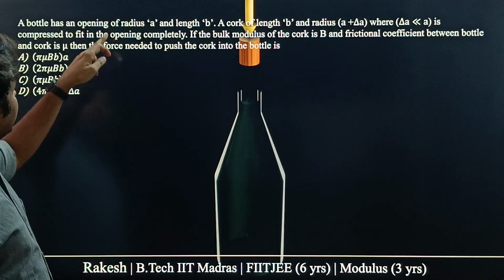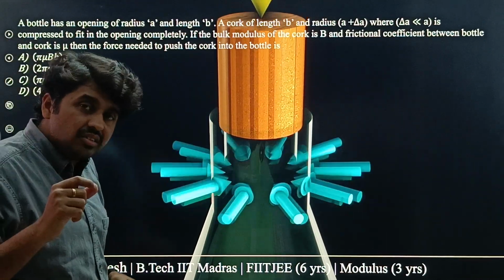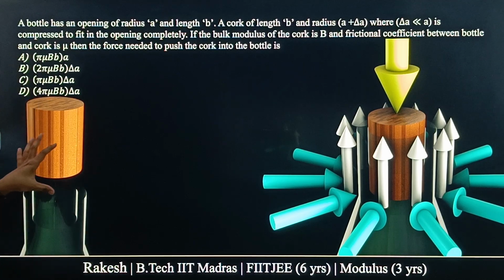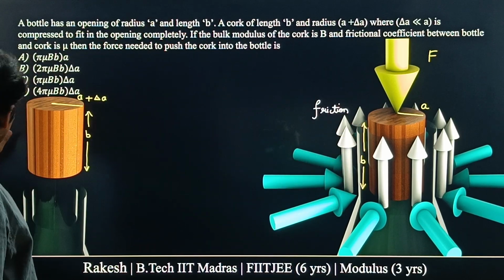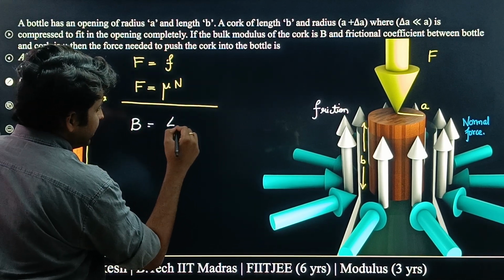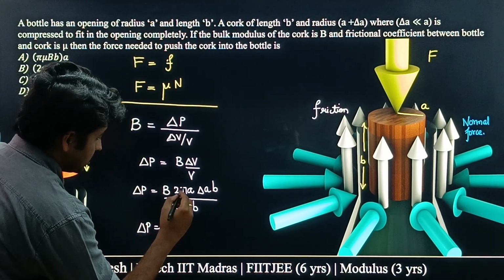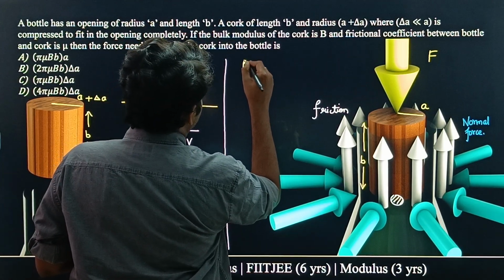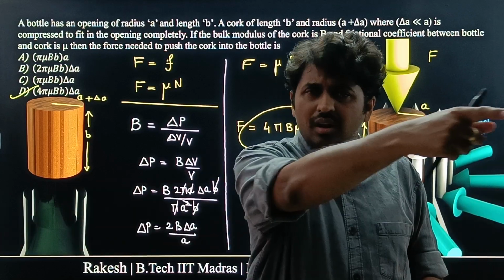Most Confusing JEE Mains Question VISUALLY Explained | Mechanical Properties of Solids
0:00 Analyse Question
0:38 Visualise Question
1:24 Visualise forces
2:27 Solve for F

🤯 This is one of the most common and confusing questions asked in JEE Mains from the chapter Mechanical Properties of Solids.
In this video, I’ve used powerful visuals and intuitive explanation to clear the concept once and for all. If you’ve ever been confused by stress, strain, Young’s modulus, or force distribution — this one is for you!
Perfect for JEE aspirants who want crystal-clear concepts and fast problem-solving skills.

A bottle has an opening of radius ‘a’ and length ‘b’. A cork of length ‘b’ and radius (a +∆a) where (∆a≪a) is compressed to fit in the opening completely. If the bulk modulus of the cork is B and frictional coefficient between bottle and cork is μ then the force needed to push the cork into the bottle is
(𝜋𝜇𝐵𝑏)𝑎
(2𝜋𝜇𝐵𝑏)∆𝑎
(𝜋𝜇𝐵𝑏)∆𝑎
(4𝜋𝜇𝐵𝑏)∆𝑎